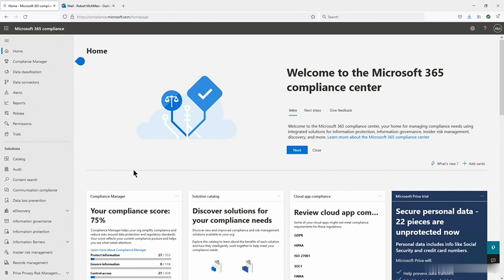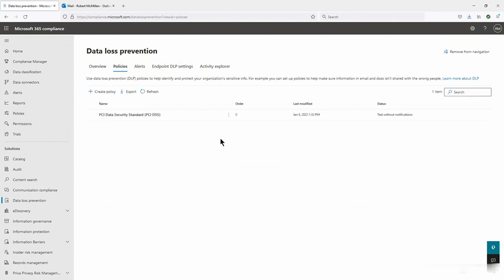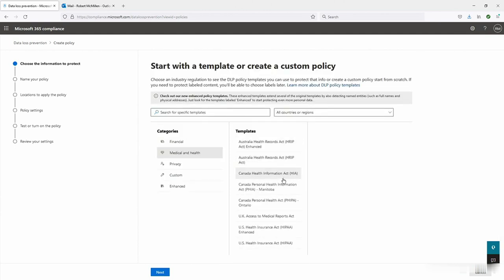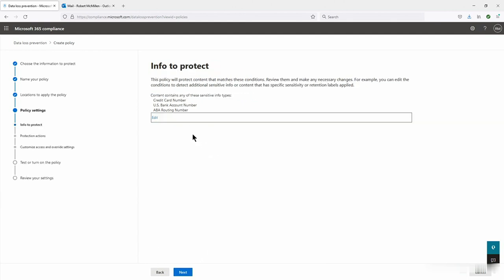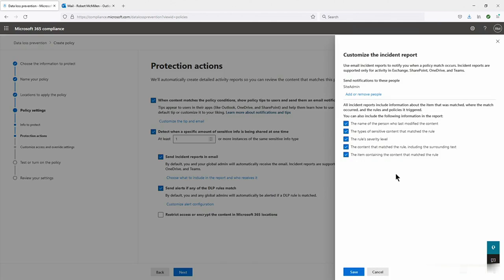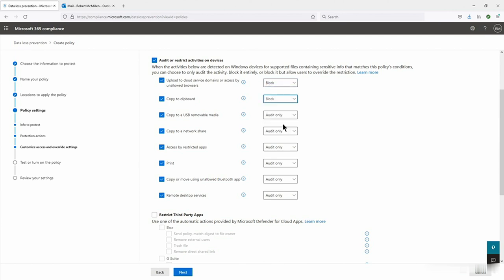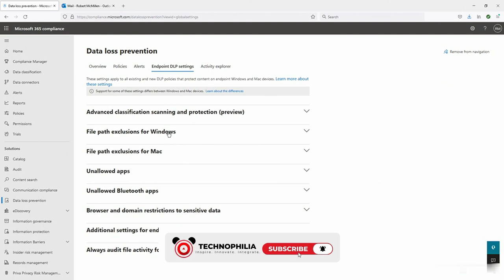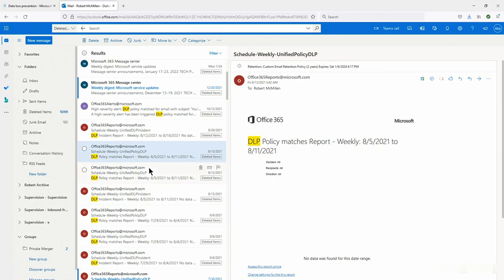How To Protect Sensitive Data with Microsoft 365 Data Loss Prevention Tools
In this video, you will learn how to protect your sensitive business information using Microsoft 365 Data Loss Prevention (DLP) tools. We’ll guide you through each step in a simple and easy way—starting from setting up permissions to creating DLP policies. Whether it’s customer credit card details, medical records, or personal data, we’ll show you how to stop this information from being shared outside your organization by mistake.

This tutorial is perfect for system admins, IT support staff, or anyone managing Microsoft 365 services. You’ll learn how to apply DLP policies across apps like Outlook, Teams, OneDrive, and SharePoint. By the end of the video, you’ll be able to set up alerts, block sensitive info from leaving your company, and keep your business data secure and compliant with privacy standards.